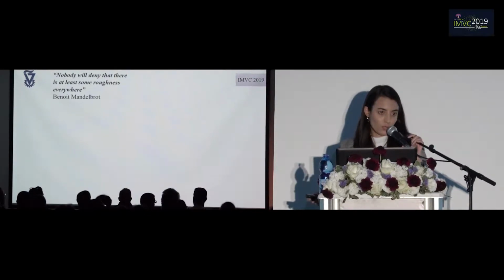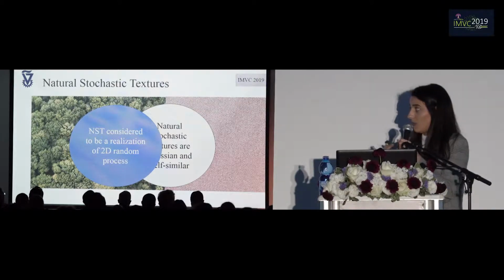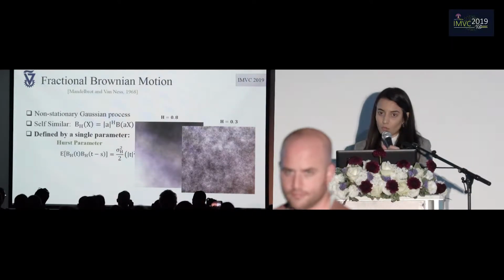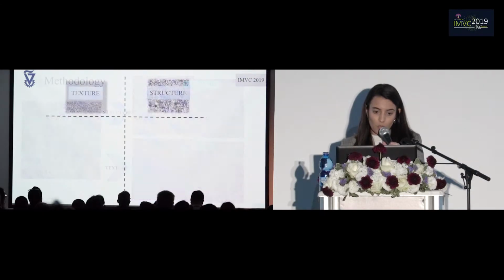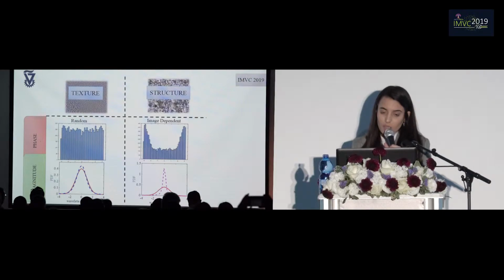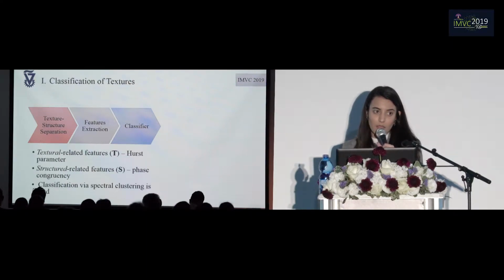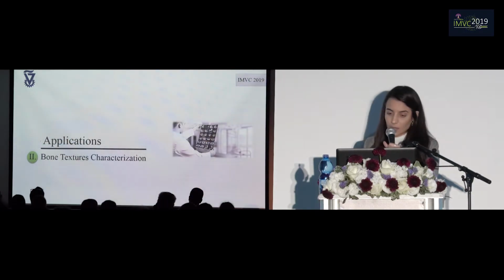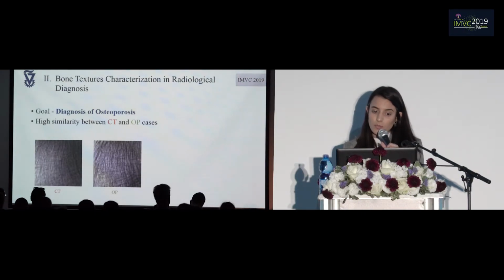IMVC 2019 Samah Khawaled, Technion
On the Interplay of Structure and Texture in Natural Images